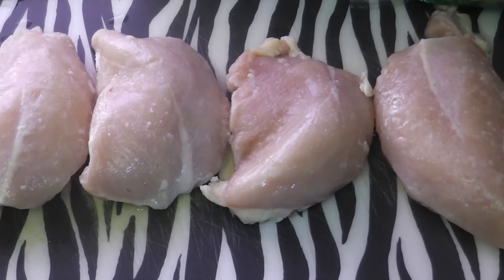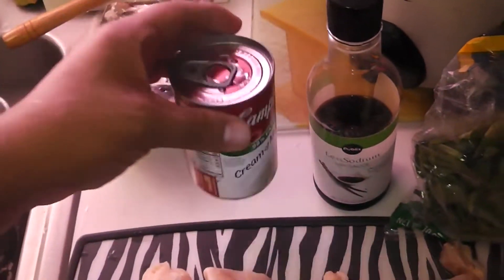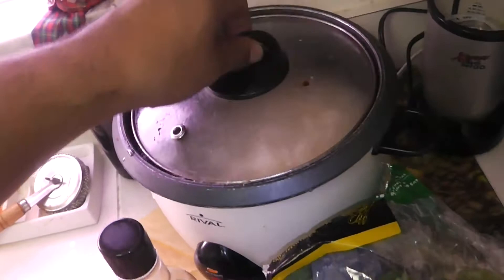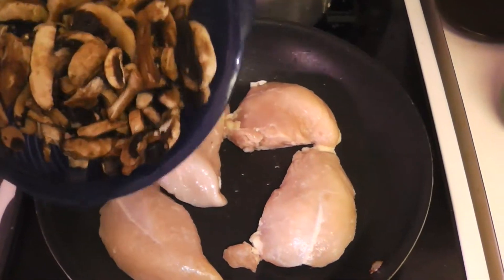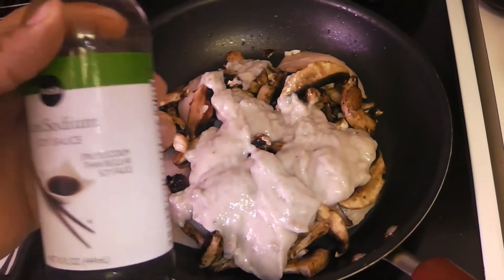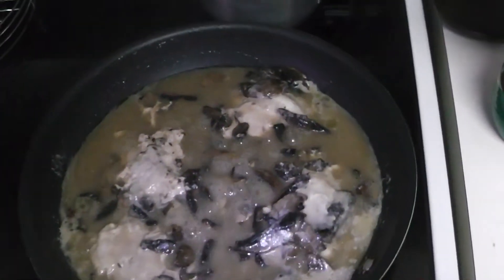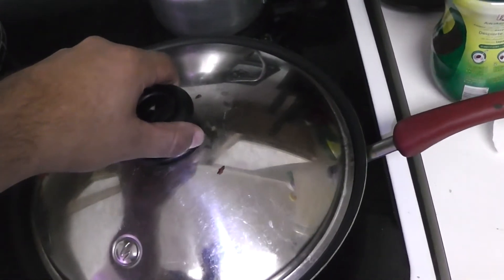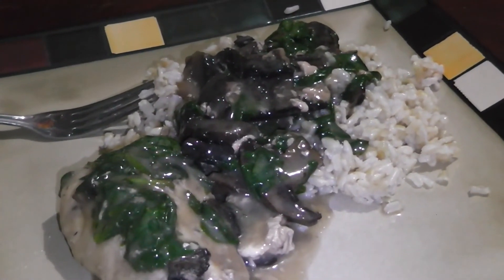Change Your Chicken #3 Chicken & Mushrooms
another chicken recipe